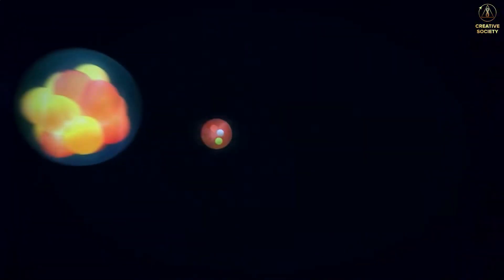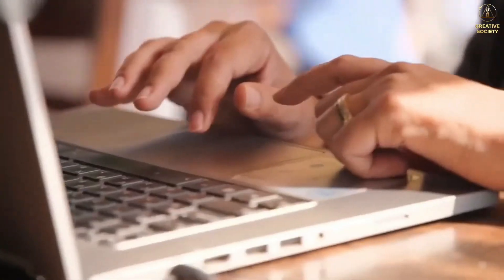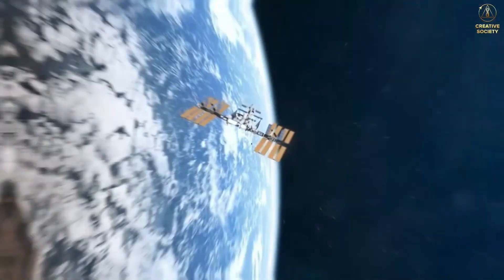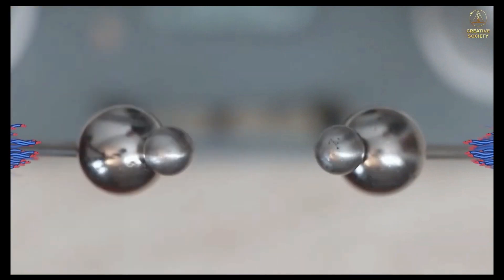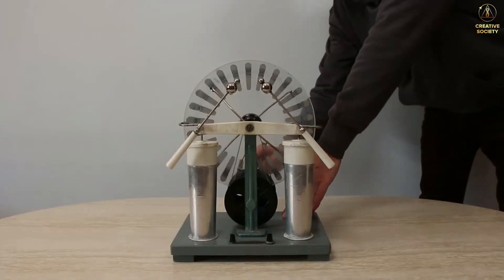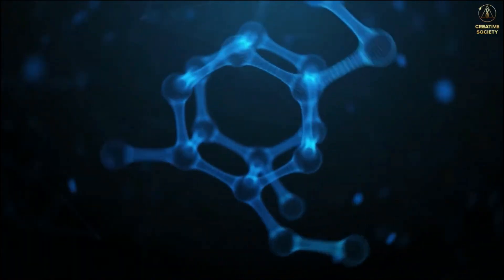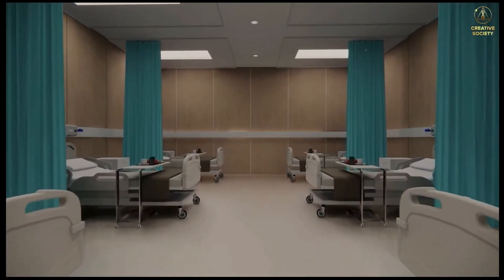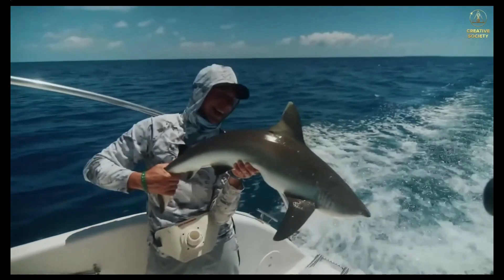This Is What Makes Replicator Possible 🧬 Breakthrough Theory Of Beyond Quantum Physics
How are Rejuvenation Capsule, Matter Replicator and Recycler technologies possible?
The replicator is like a 3D printer using elemental particles as raw material.

How do we manipulate our body cells to reverse aging, or matters to materialize?
It is explained in the beyond quantum level. The video clip from the entire forum "Global Crisis: There Is A Way Out" held on April 22, 2023, explains the mechanism of it.

We know that already at the quantum level, the laws of classical physics stop working, but at the beyond-quantum level, everything is radically different. The entire beyond-quantum world is filled with short elastic waves — snakes, that is, different kinds of energies. When snakes are woven into a tangle, the invisible becomes visible — this is the process of the quantum world. Each such tangle is nothing but that very elementary particle of the material world.

After watching this, you will know that the matter replicator and the rejuvenation capsule are not science fiction. With this hypothesis, infinite possibilities open up and all the technological advancements that were discussed in the Creative Society are possible.

Another thing to note is that this video mentions of Apexians (Grey aliens). Eons ago, they had enslaved human beings for a long time. They are highly advanced in technology, but very low in spiritual development. Ancient people worshiped them as God, since they had no idea of what they were. As this video reveals, it is highly probable that they had instructed humans to build such dome shape or pyramidal structures to collect energies from people who gathered inside.